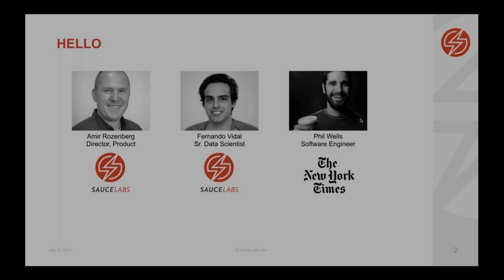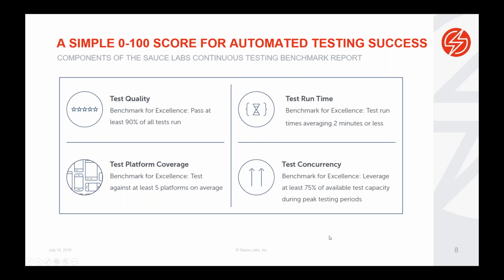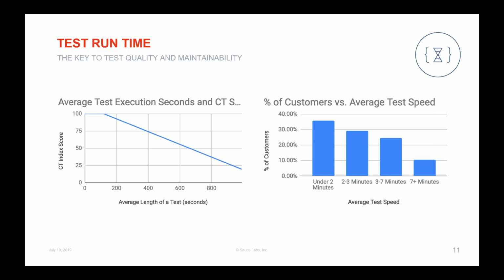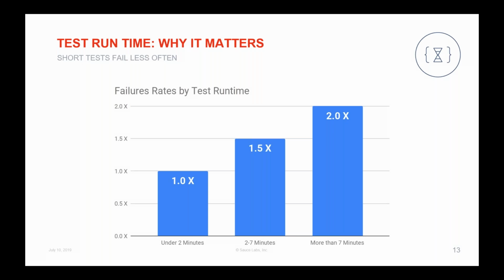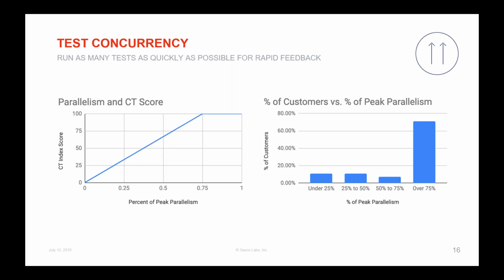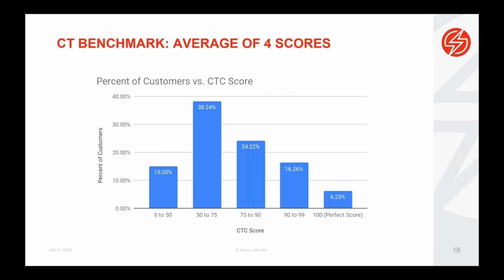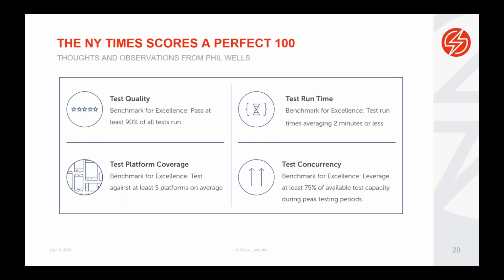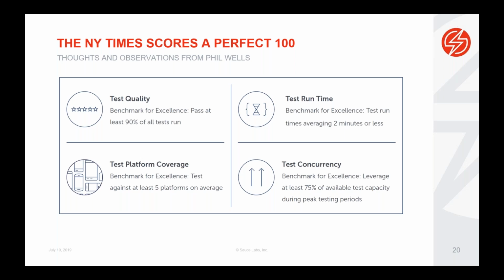How to Measure Success in Continuous Testing | Sauce Labs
In this webinar, Amir Rozenberg and Fernando Vidal will discuss the Sauce Labs Continuous Testing Benchmark Report, a new index based on insights gleaned from the more than 2 billion tests run on the Sauce Labs Continuous Testing platform. The index can be used by any organization to evaluate their progress towards continuous testing. Joining Amir and Fernando will be Phil Wells from the New York Times, a Sauce Labs customer that has achieved a perfect 100 against the Continuous Testing Benchmark index.

Key takeaways:
- The components of the new continuous testing index
- What makes those components such strong maturity indicators
- How can organizations improve on each of the metrics
- What happens organizationally when those metrics are improved
- How the NY Times manages their continuous testing pipeline to deliver quality crosswords while driving constant improvements